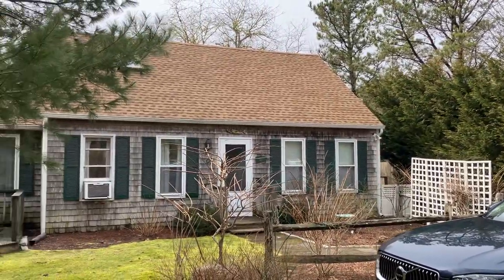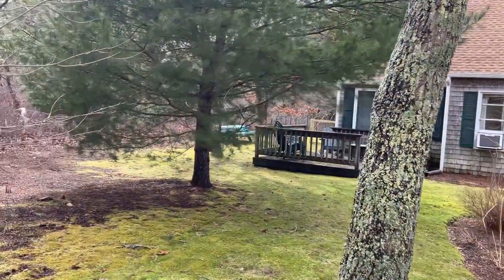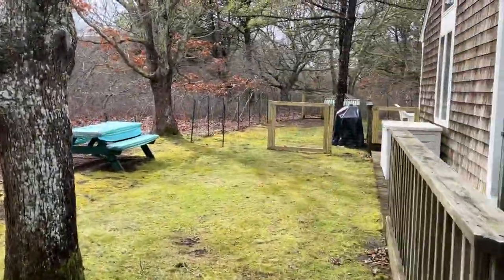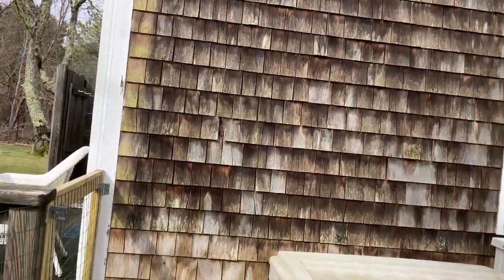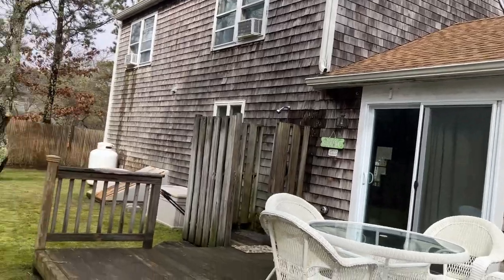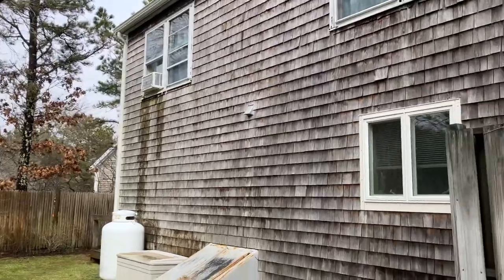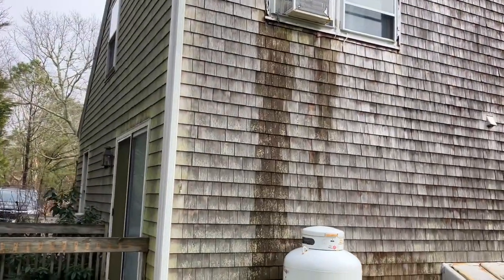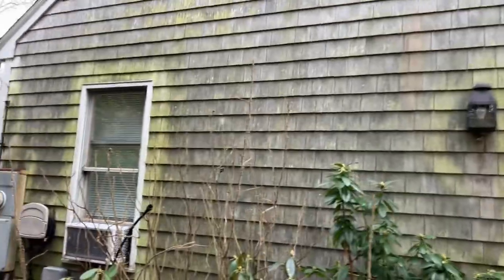46 Windsor Dr 3/3